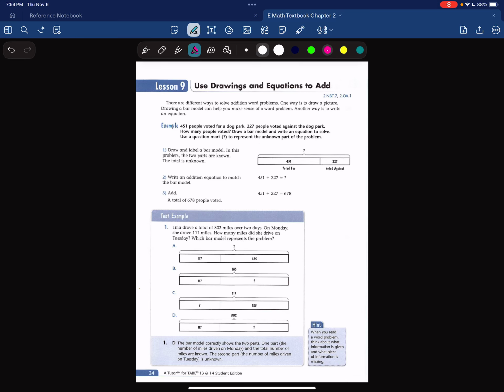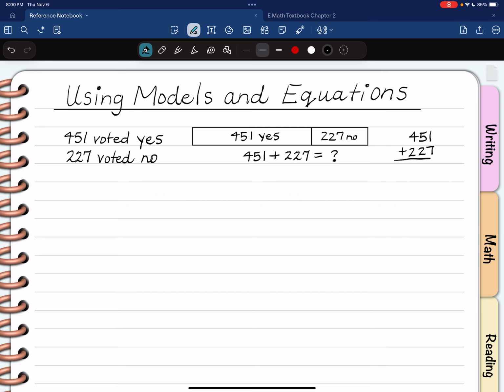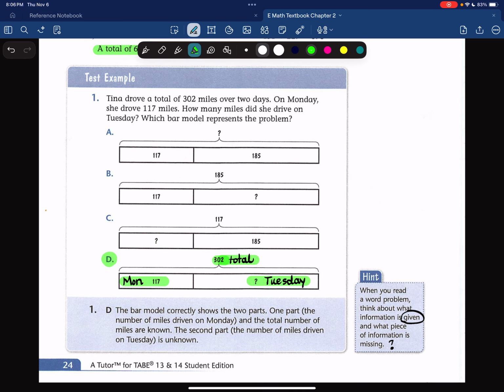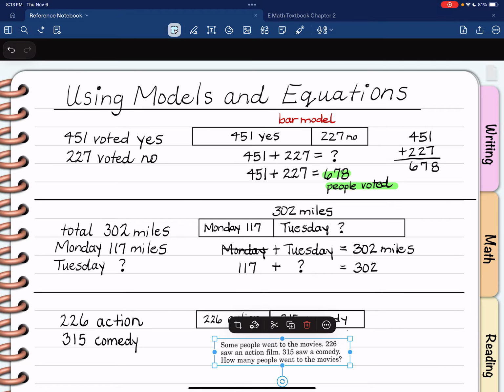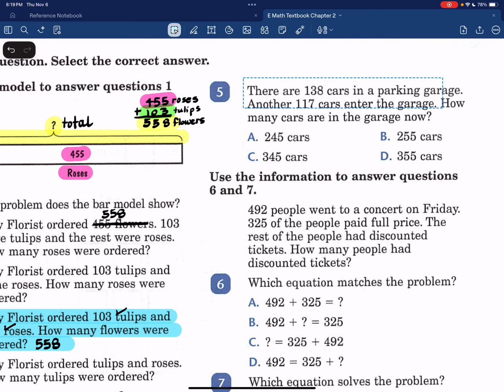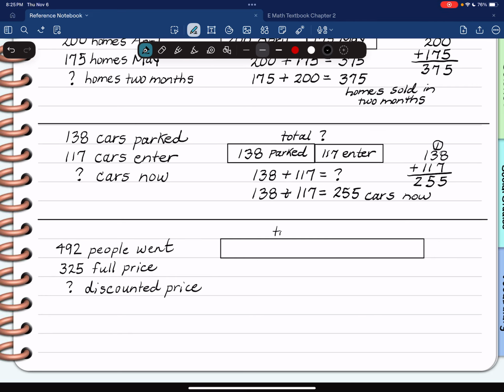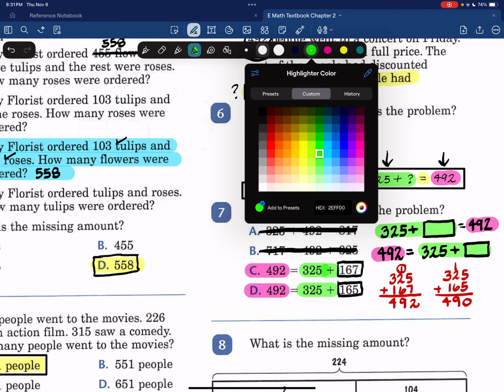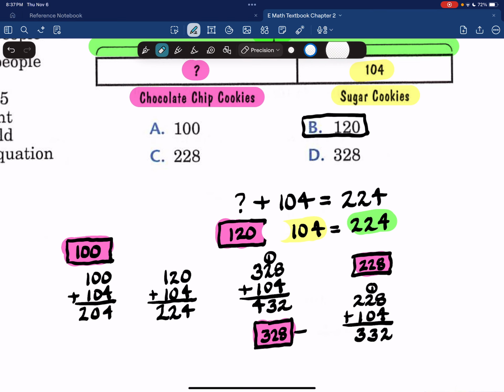Notes Using Drawings and Equations to Add